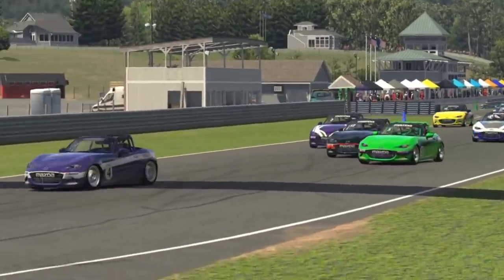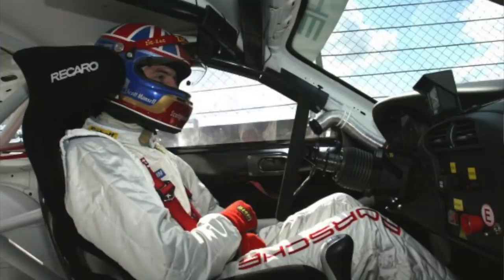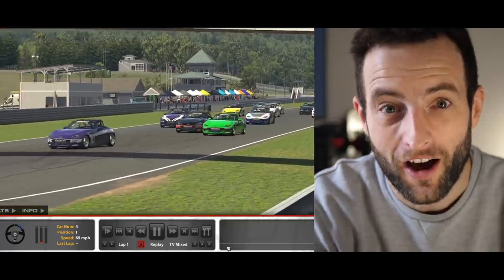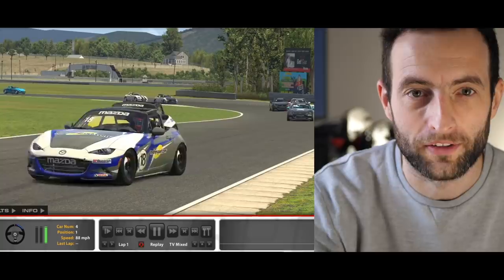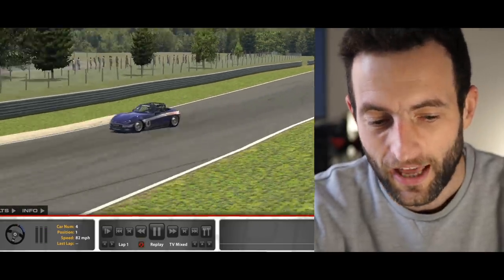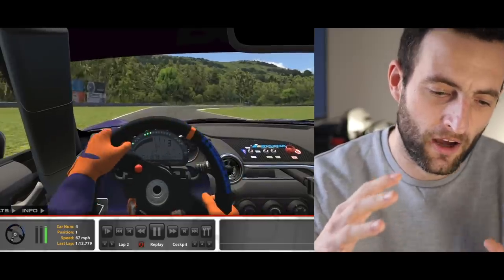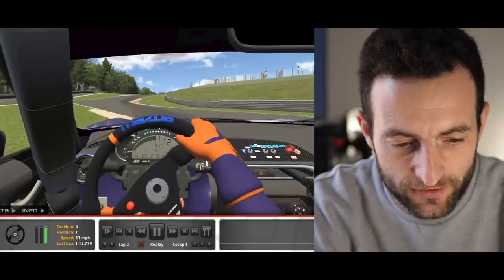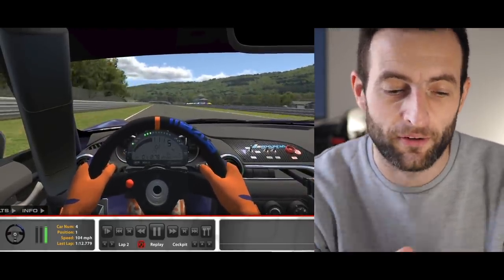HUGE Learning in Sim Race #2 (new track, kerbs & tyres)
I've just completed my second ever sim race in iRacing. Apart from iRacing being a lot of fun, here's some tips on learning a new circuit, car control and the new tyre model.